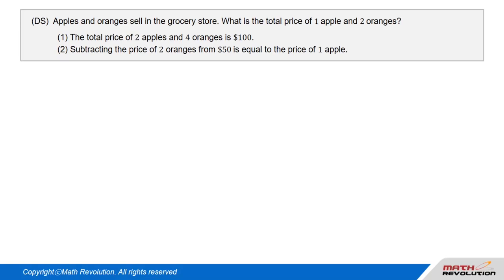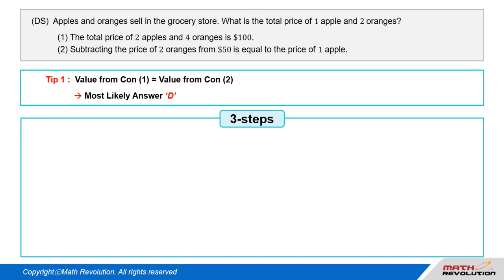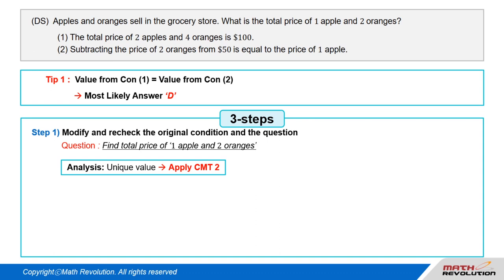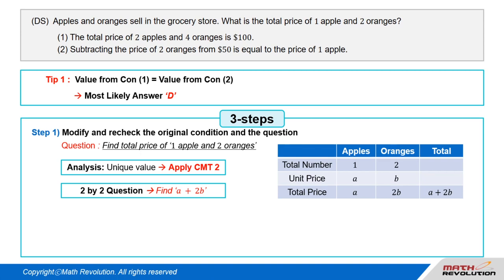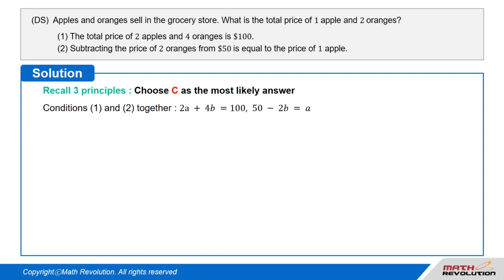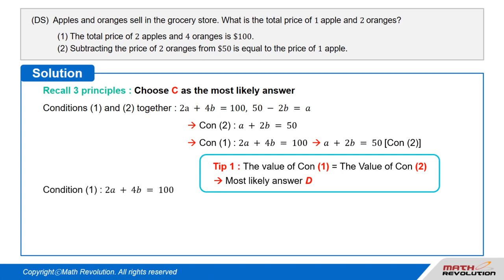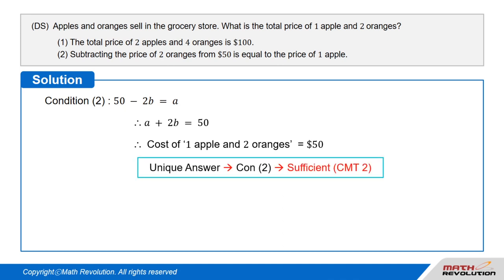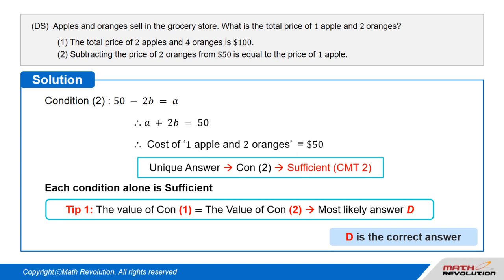D14. Tip 1 (Condition (1) = Condition (2))